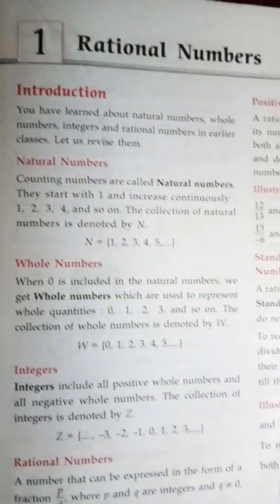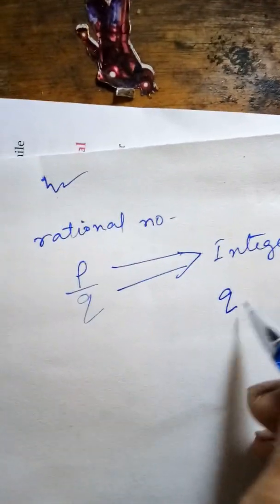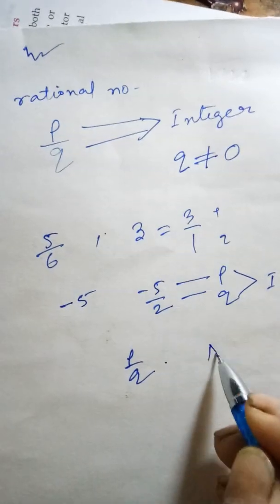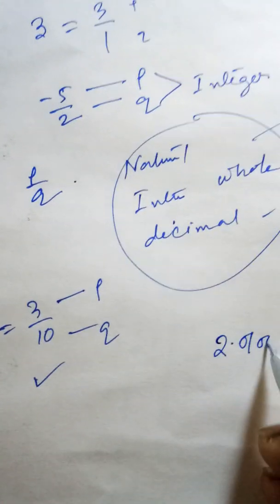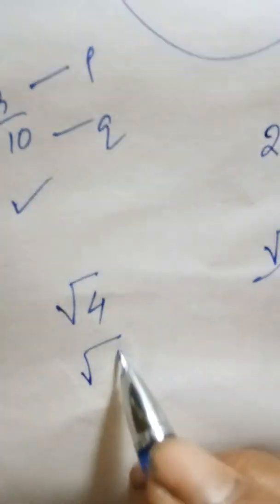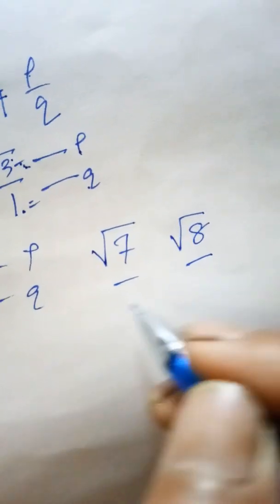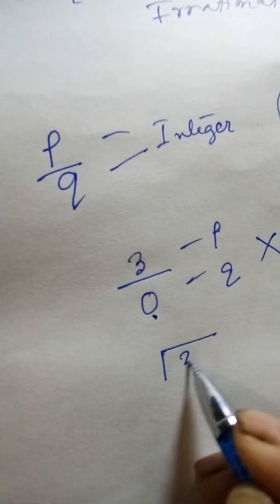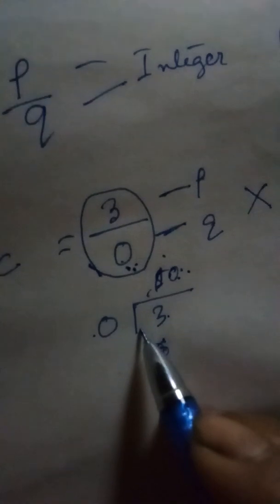Rational number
Class vii chepter 1 progress publishers textbook